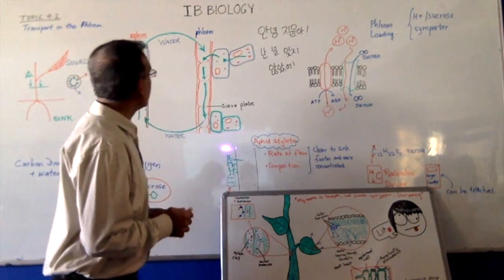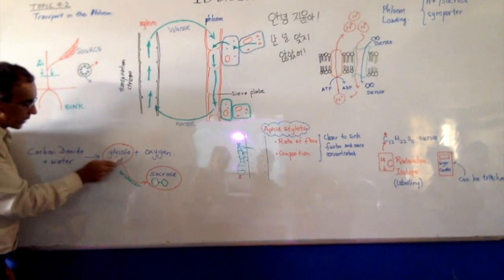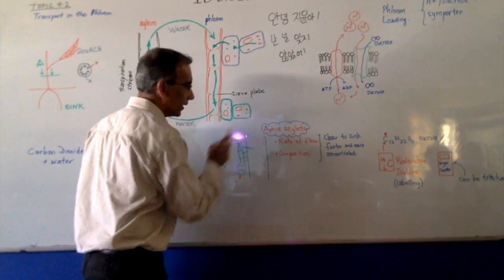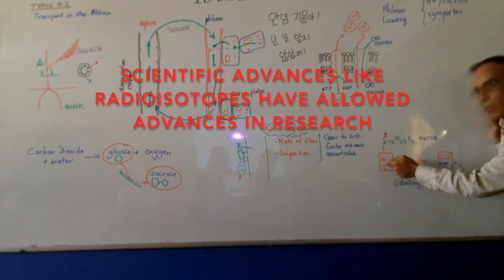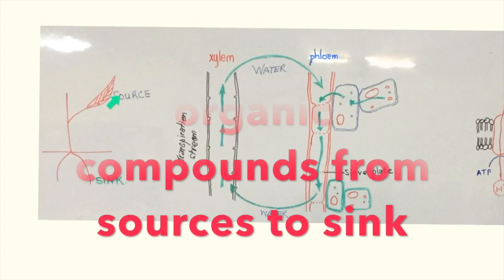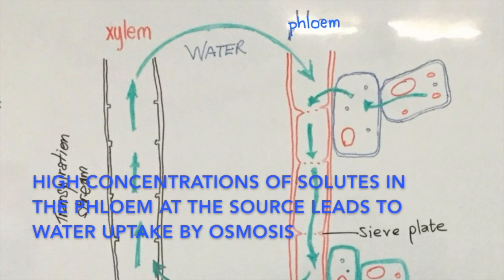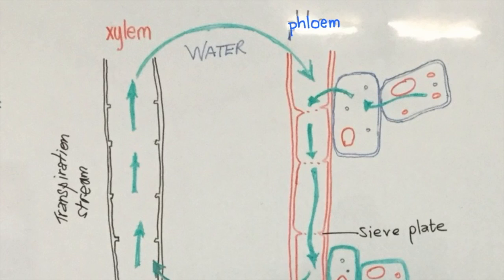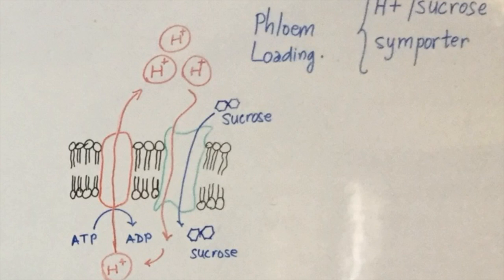IB Biology-Transport in the Phloem (Translocation)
(Recorded in front of a live classroom) Dubay locates the position of the phloem in relation to the xylem of a stem and then highlights the evidence that led to the current understanding of translocation.The full details of phloem loading and the development of hydro static pressure at sources is considered in the latter part of the presentation.